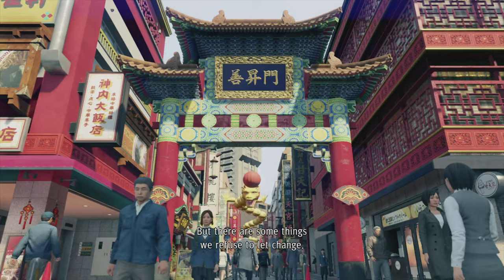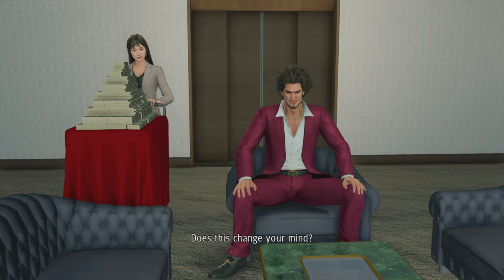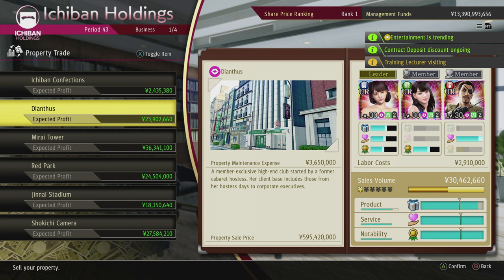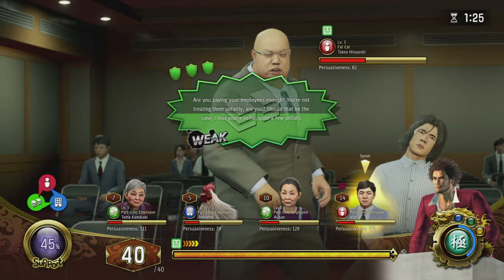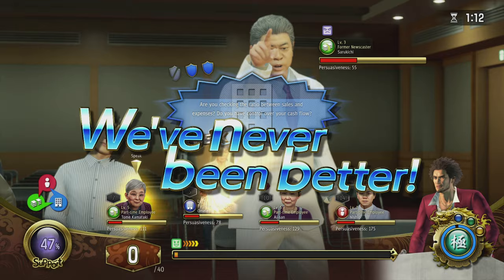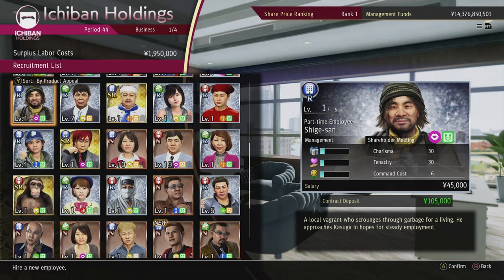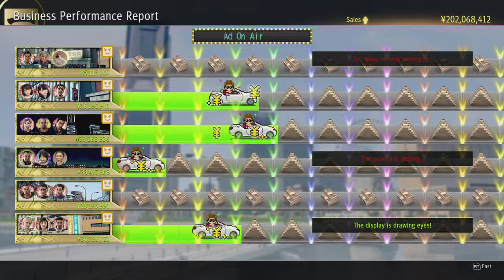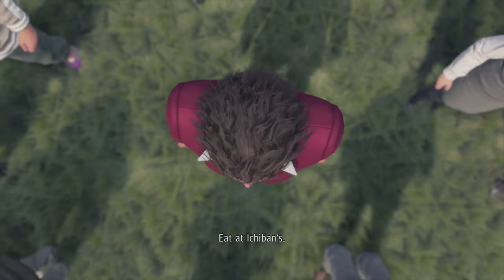Yakuza Like A Dragon Business Management Beginners Tips and Tricks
5 beginners Guides tips for mastering the business minigame in Yakuza like a dragon

Yakuza Like A Dragon was a smash hit and a breath of fresh air for the franchise. Putting a JRPG spin on the series was a brave move, but they absolutely nailed it. Like other Yakuza games, you have many side quests, mini-games, and activities to do that can make you money. One, in particular, is the business minigame and that is what we are looking at today with 5 beginner tips for mastering the business minigame in Yakuza Like A Dragon.